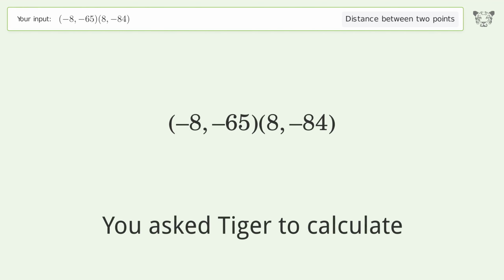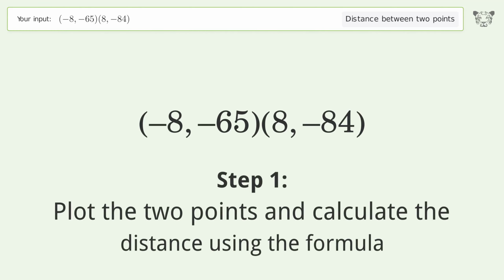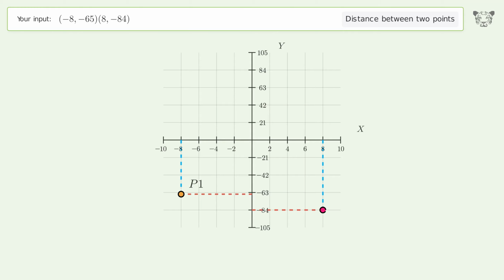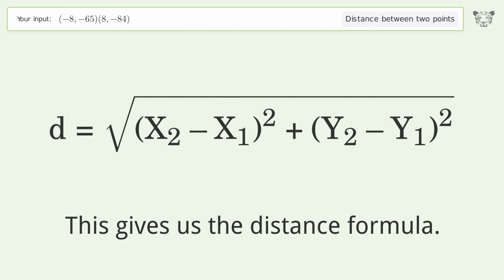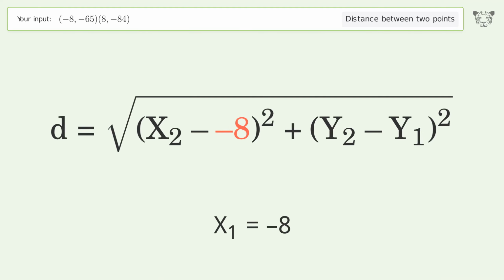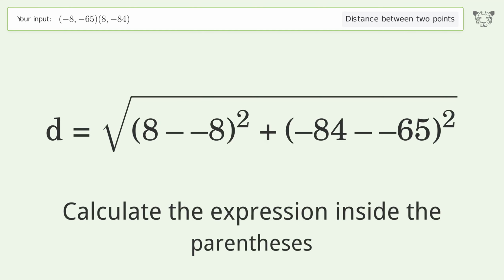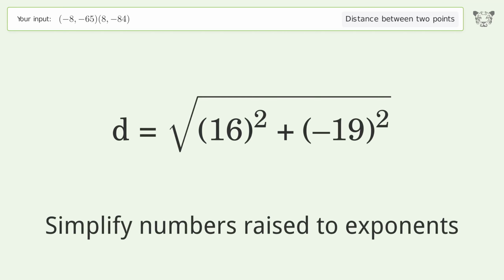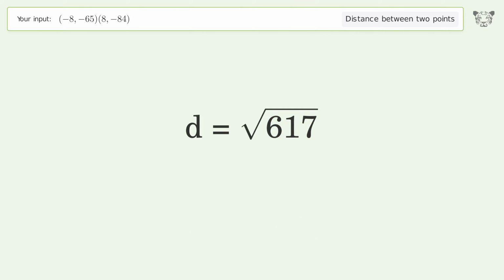Find the distance between two points p1 (-8,-65) and p2 (8,-84): Step-by-Step Video Solution